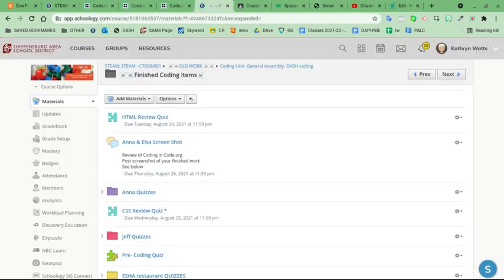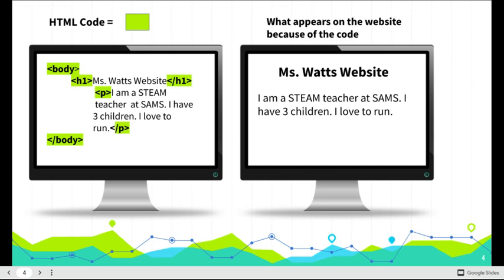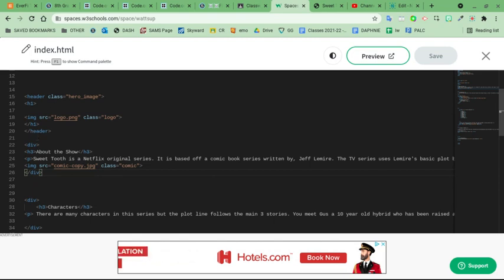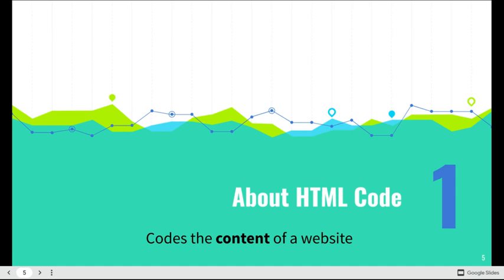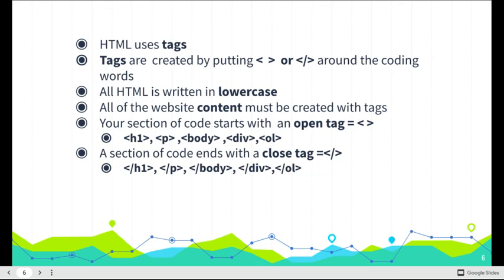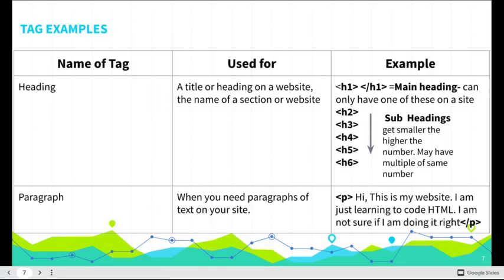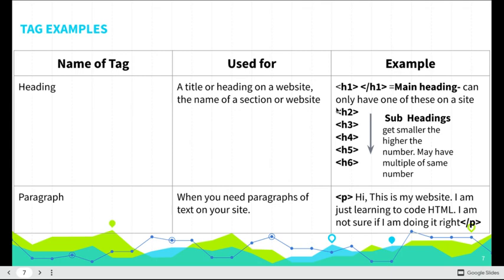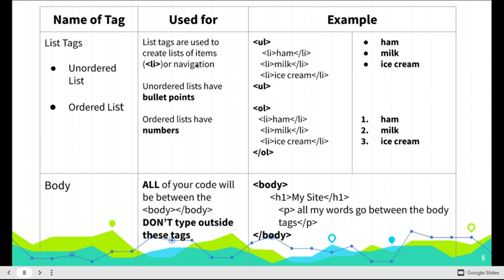HTML code Notes 8th Grade